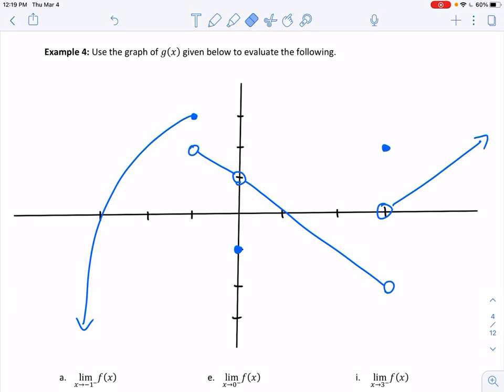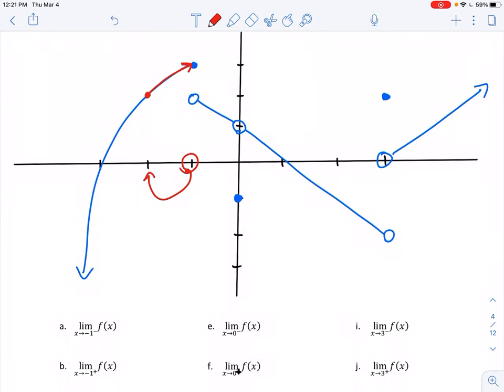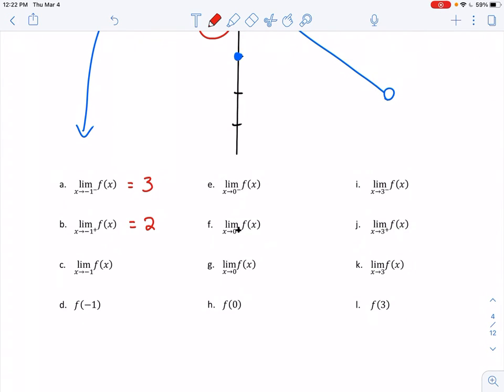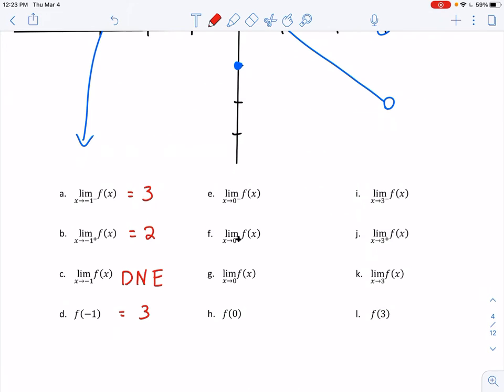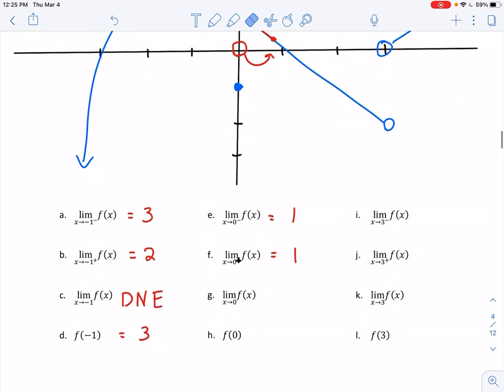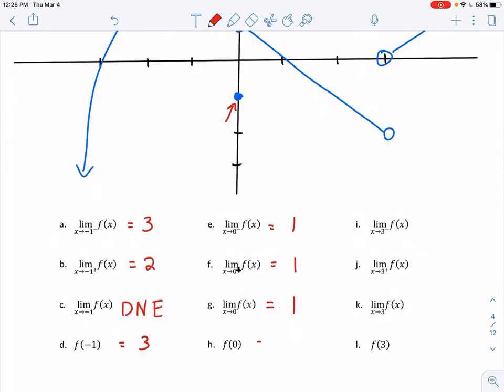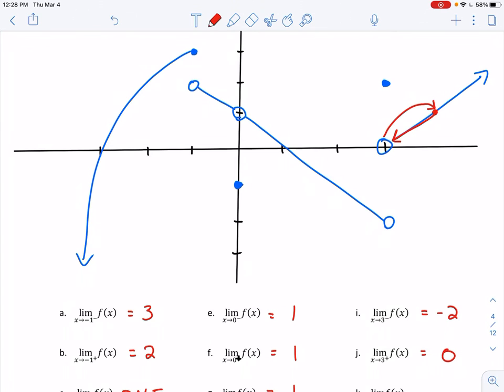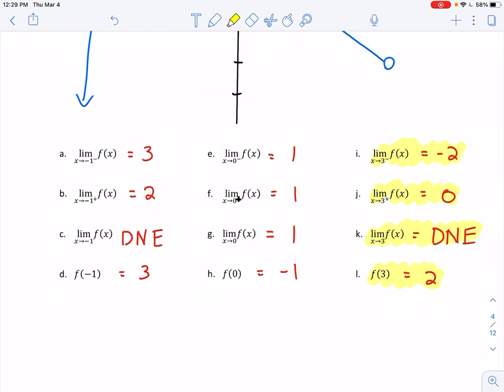145 2.1 example 4